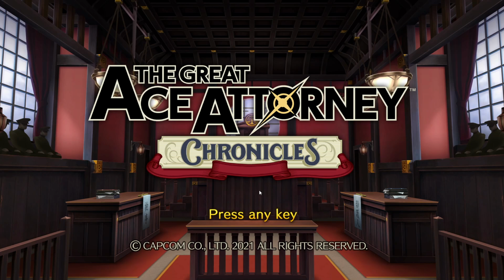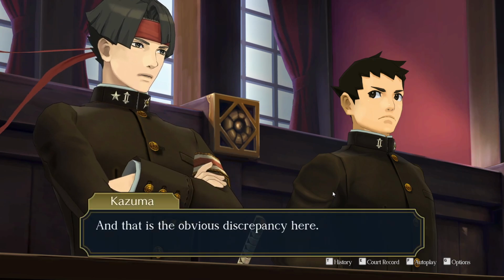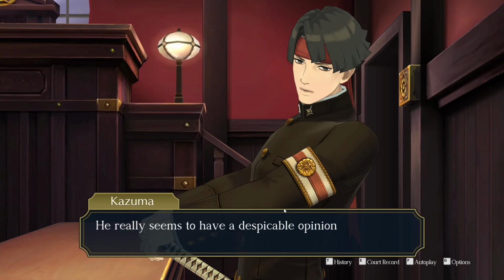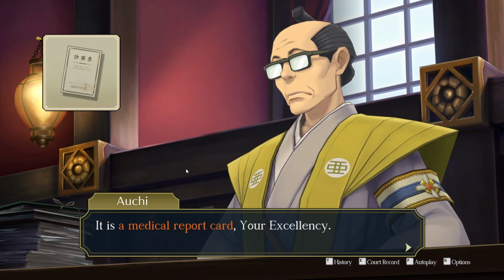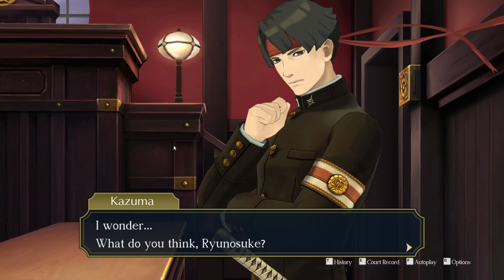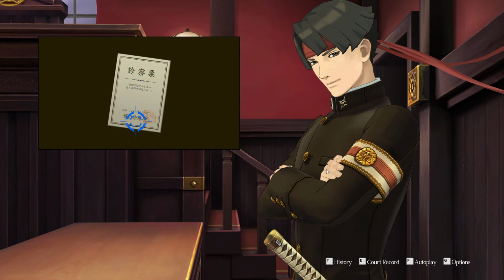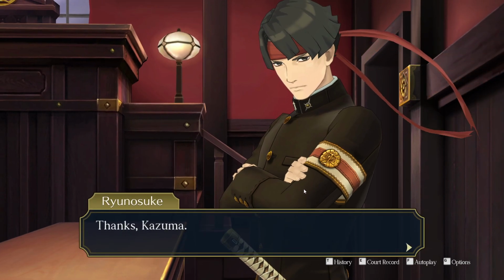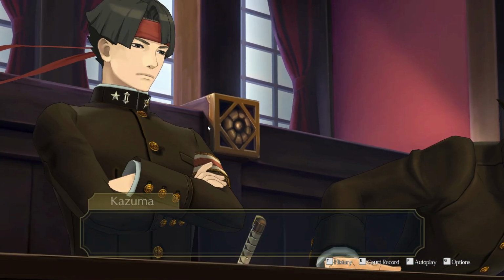The Great Ace Attorney Chronicles: Baby's First Cross-Examination (3)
Hello and Welcome back to the Great Ace Attorney Chronicles!  Today Magic continues to fight for their life, by finally being able to question the witnessess...